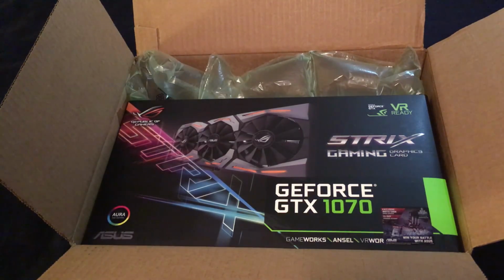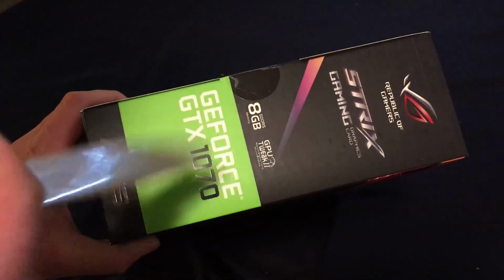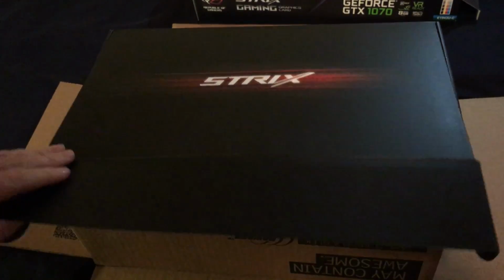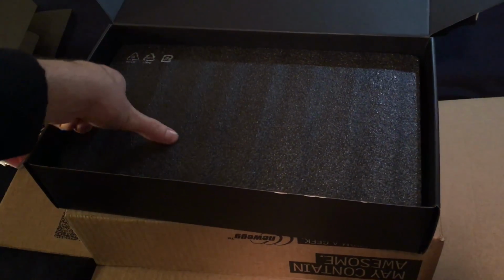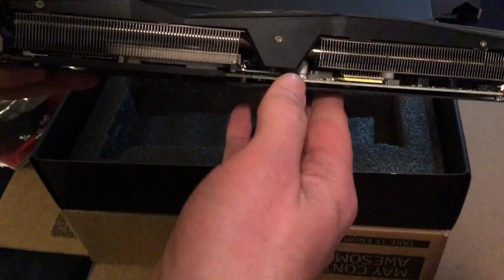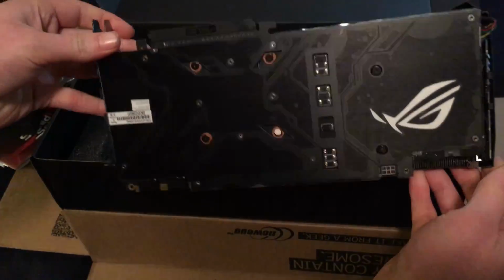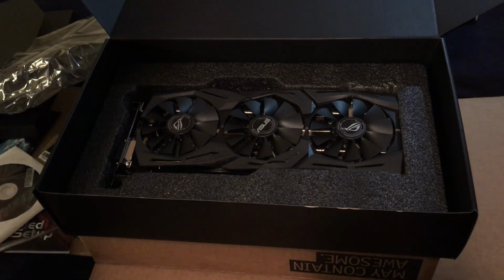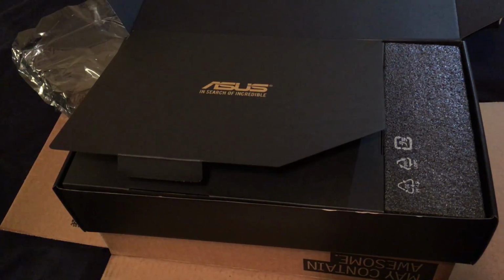UNBOXING - ASUS ROG Strix GeForce GTX 1070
A brief unboxing of the ASUS ROG Strix GeForce GTX 1070 (my, that's a mouthful, oh wait, there's more) 8G GAMING 8GB 256-Bit GDDR5 PCI Exprexx 3.0 video card.